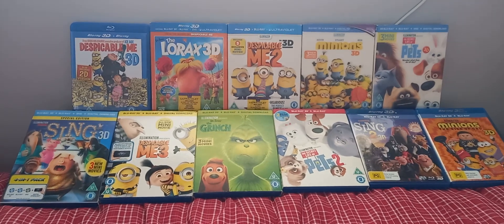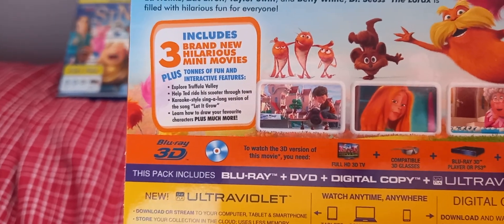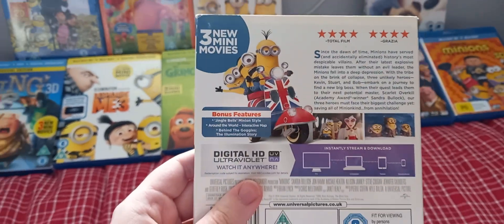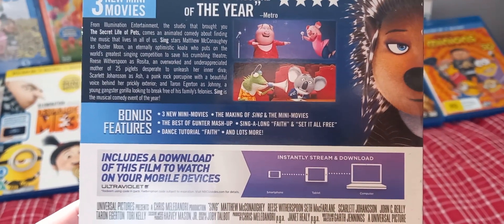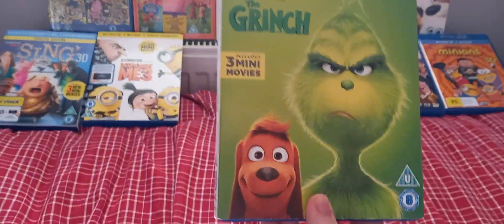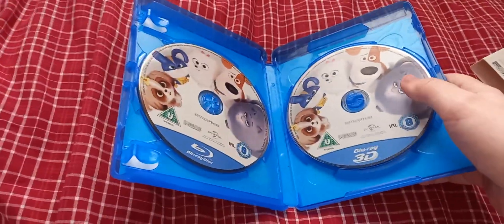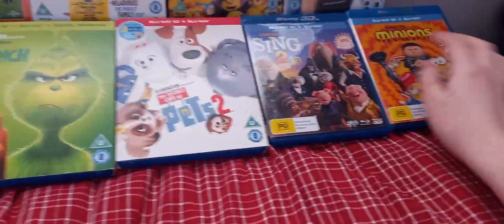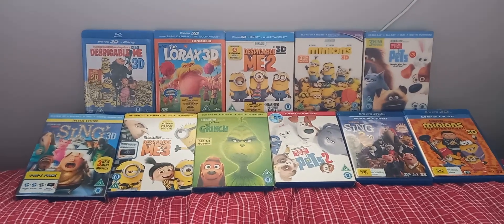Illumination Presents 11-Movie Collection Blu-ray 3D Unboxing